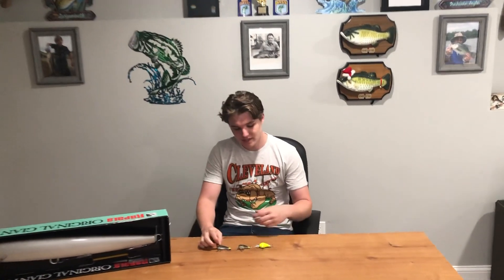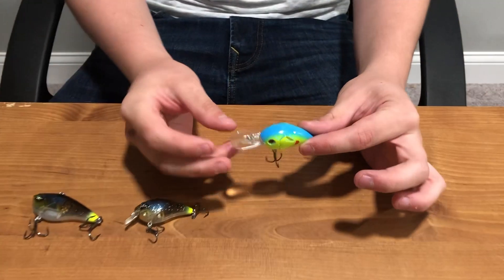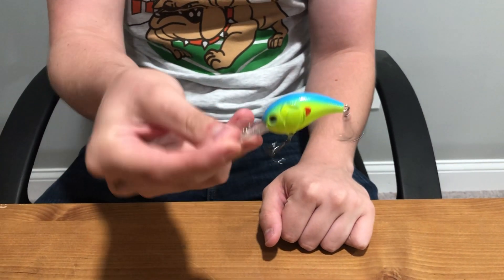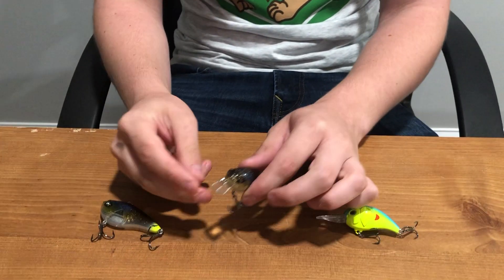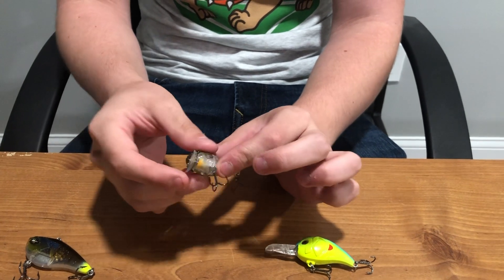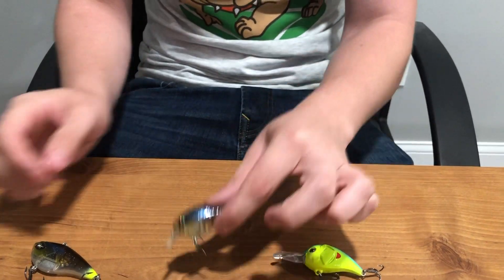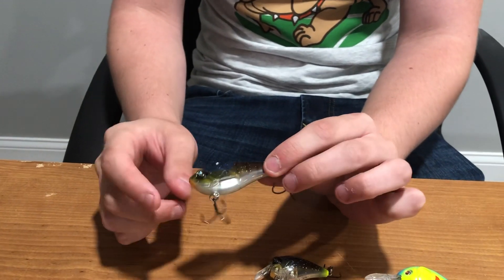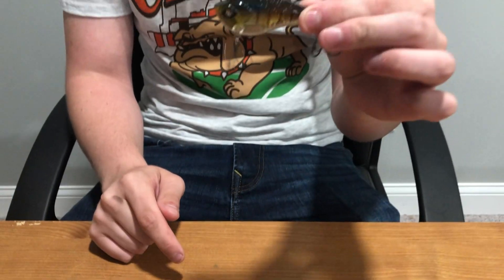3 Lures To Catch MONSTER Winter BASS!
Use these 3 lures to catch monster giant winter bass in any lake you fish. The lipless crankbait and squarebill crankbait will catch fish even better than fresh bait at times vs a finesse worm or swim jig or googan lab saucy swimmer or lunker lure or filthy frog.

Check out this rod review video above - lots of our subscribers have asked so here it is!